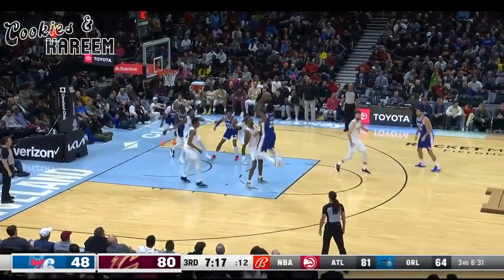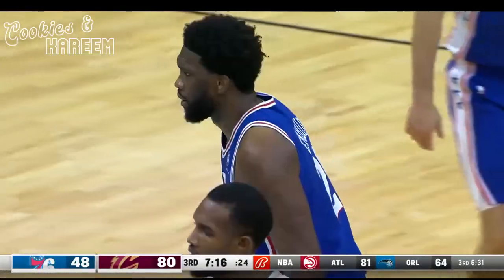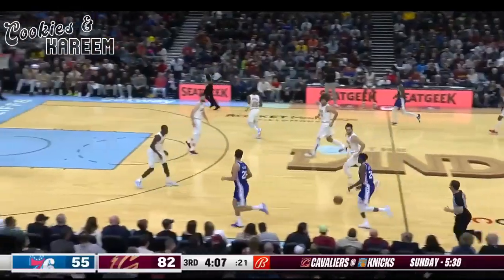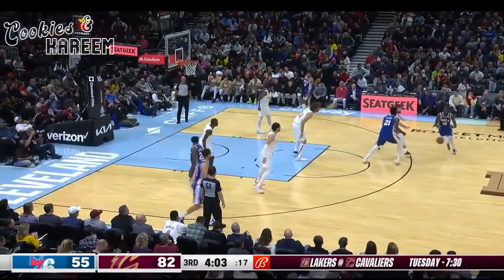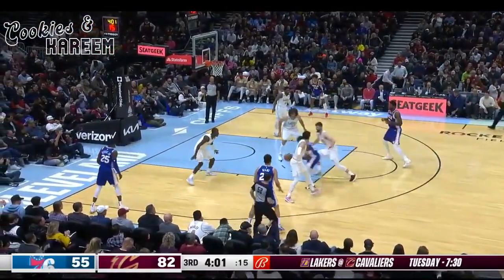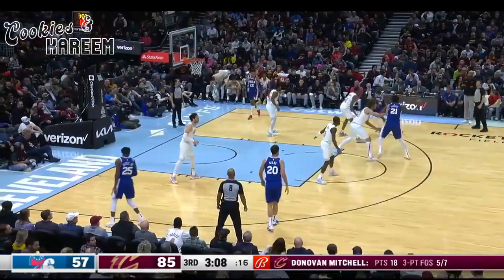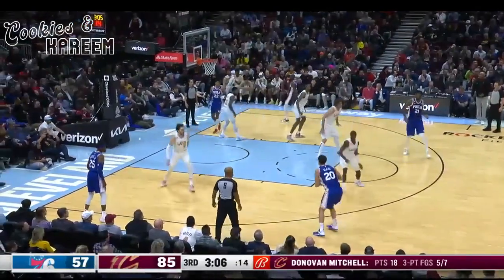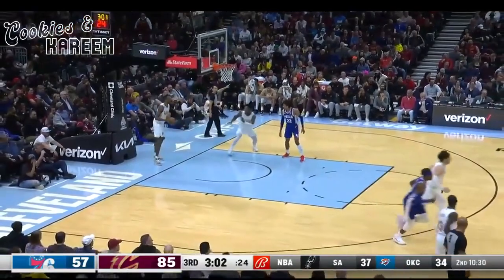Joel Embiid Highlights | Cavaliers vs. 76ers | 30th Nov 2022